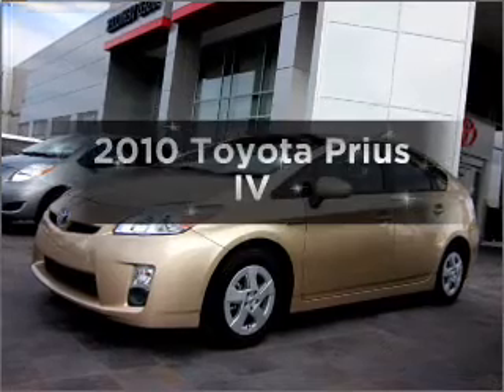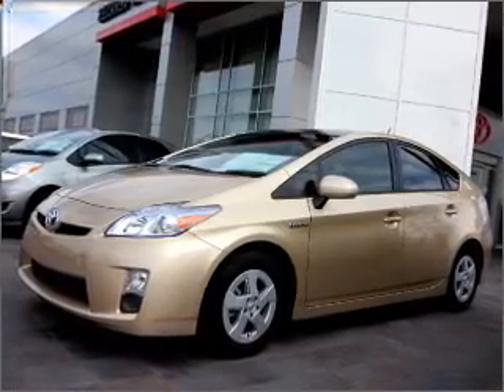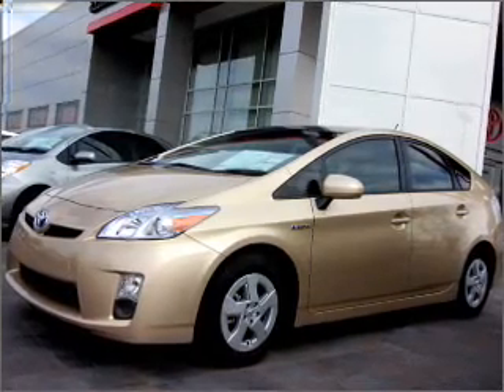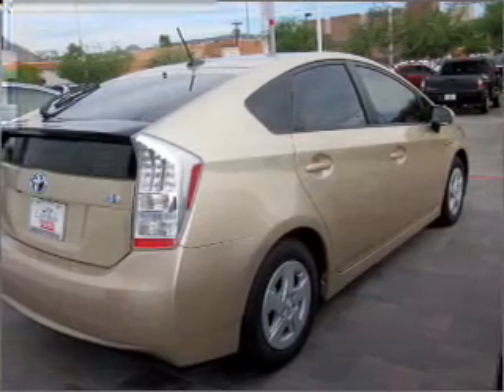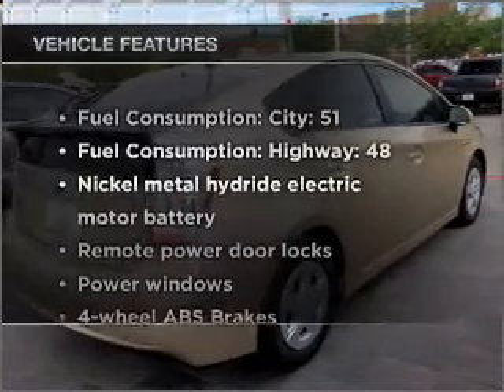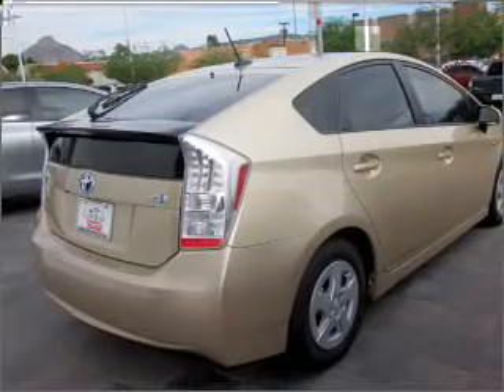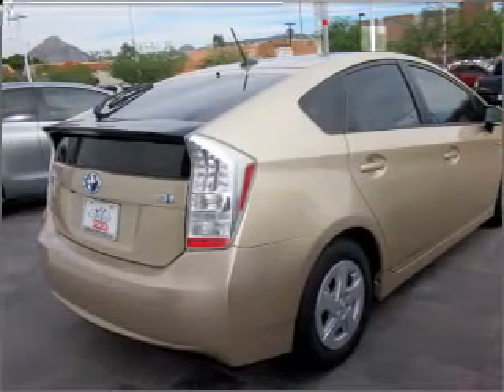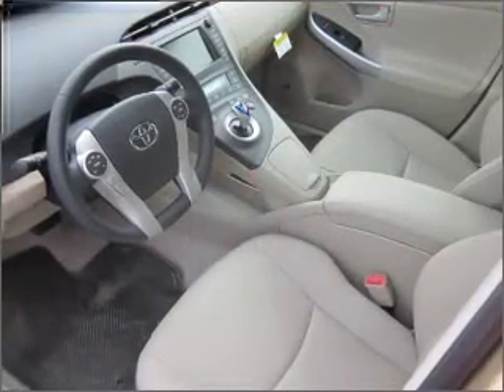2010 Toyota Prius - Phoenix AZ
Year: 2010
Make: Toyota
Model: Prius
Trim: IV
Engine: 1.8 liter inline 4 cylinder 16 valve
Transmission: Automatic CVT
Color: Sandy Beach
Mileage: 116
Address:
1333 E Camelback Rd